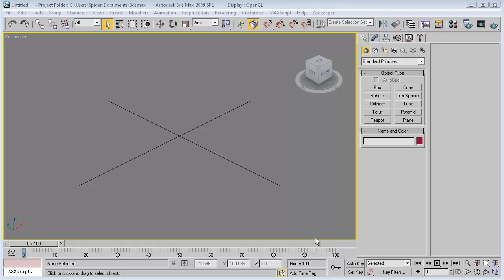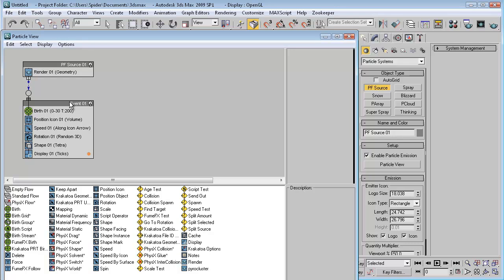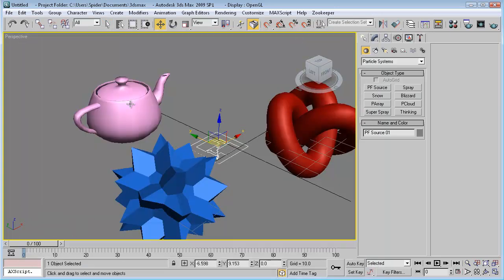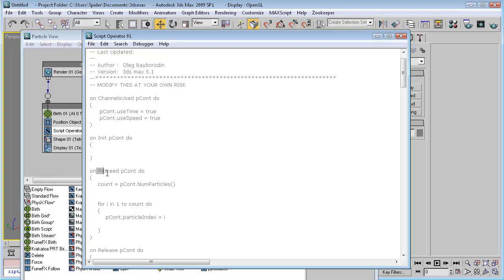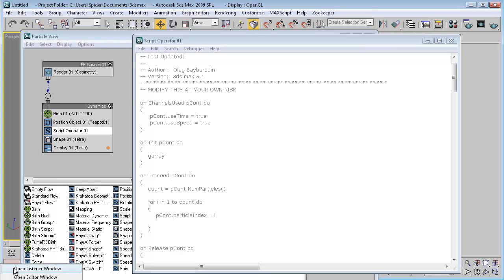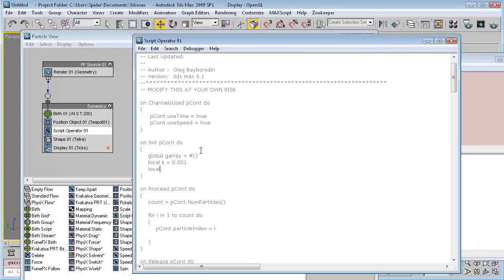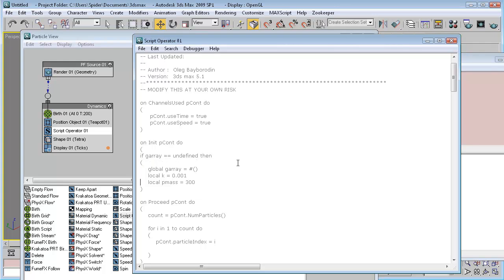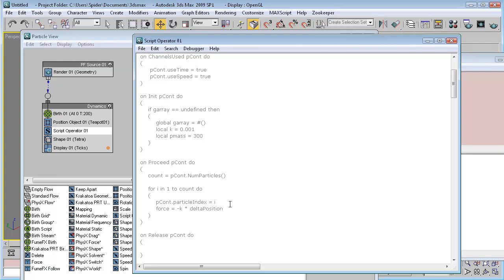3ds max - PF Source Morph - Tutorial (Part I)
In this tutorial I'll show you how to make a morphing particles with standard PF Flow.
You can use it on as many object as you like.
You can modify it to make a human morph in somebody else...

Enjoy this tutorial and sorry for my bad English :)...